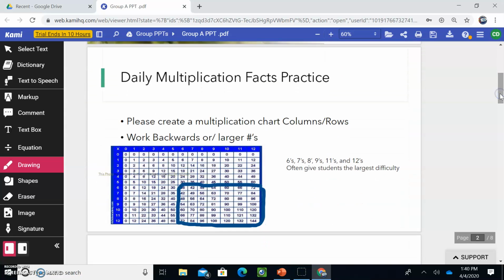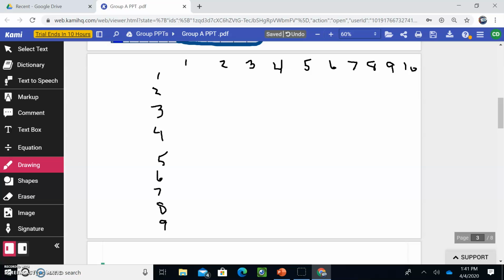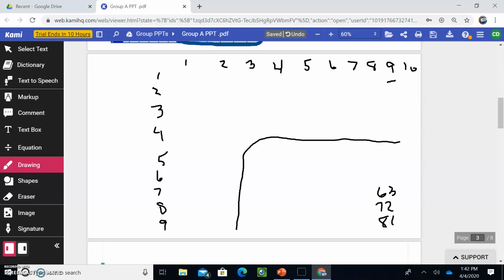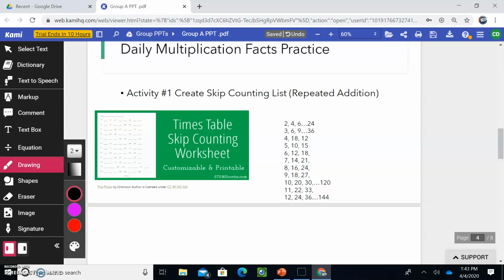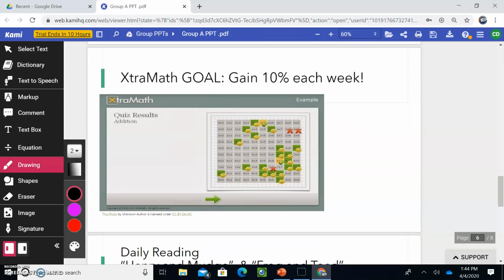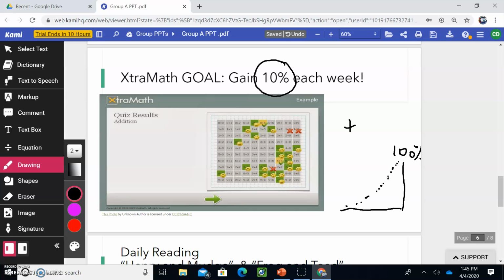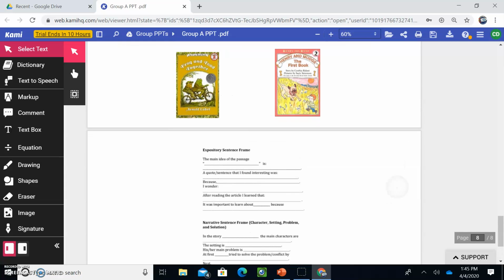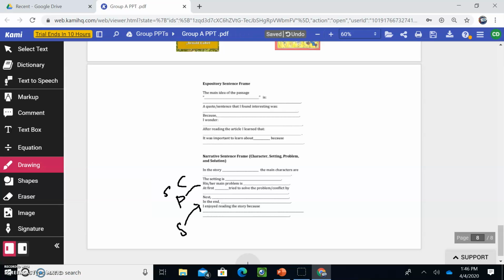Group A Week #1 Distance Learning Matthew Juliet Erick Gursaminder Breana